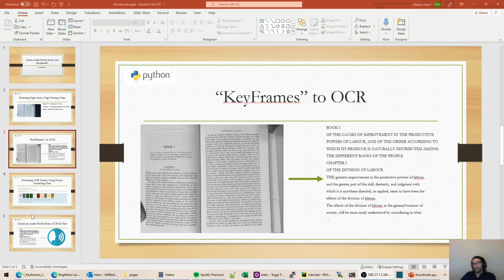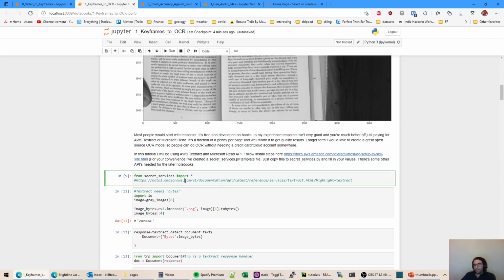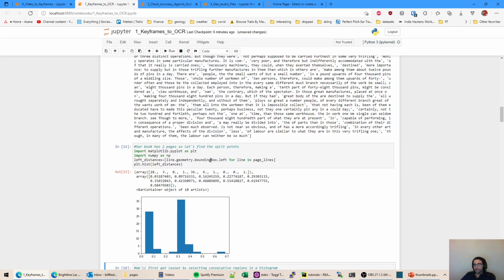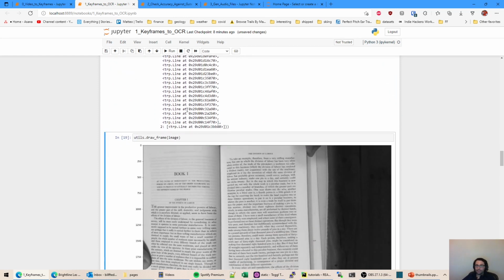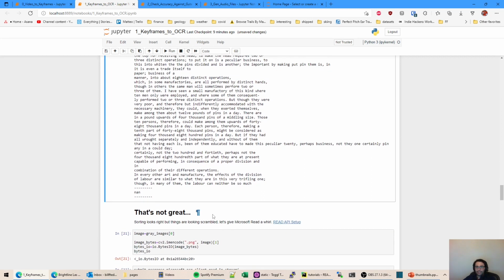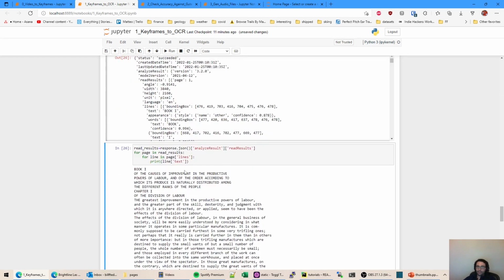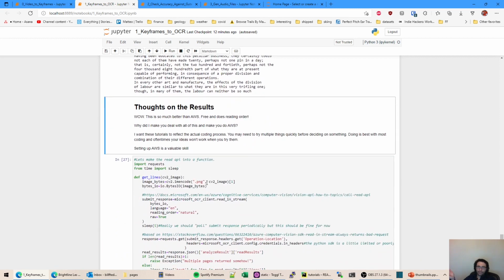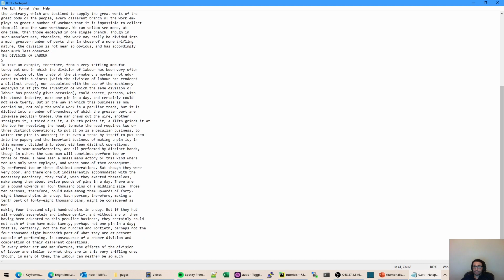Create Audio Books from your Bookshelf: Keyframes to OCR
Evaluate AWS Textract and Microsoft Read API for book OCR

[Series Description]
In this mini-series you'll learn how to create the building blocks for a book scanner using Python. I'll cover taking a video of turning a books pages, extracting different pictures of pages automatically, running OCR to extract text, and then convert that text to audio.
  💬 Share Your Thoughts and Suggest New Content for me to do!